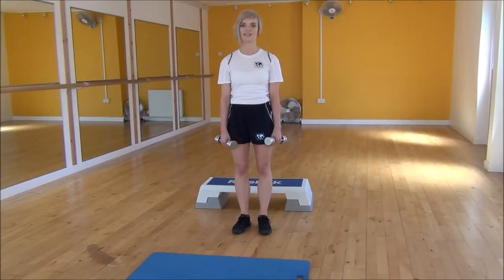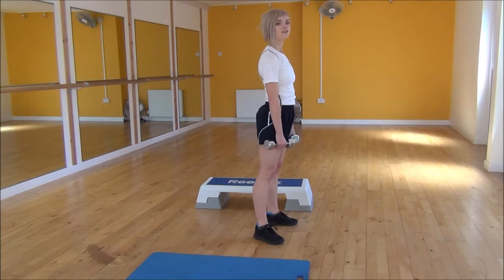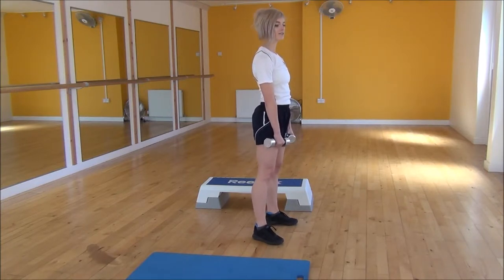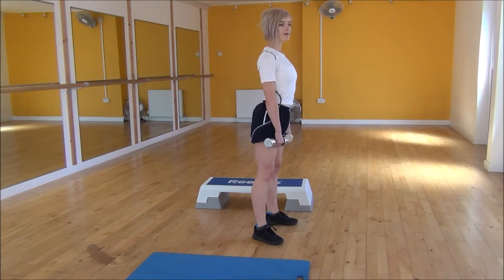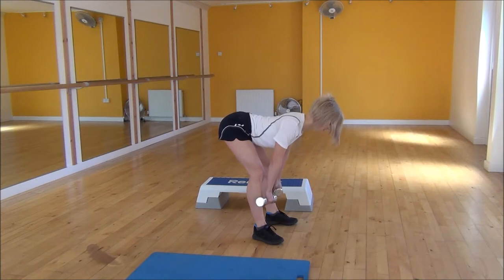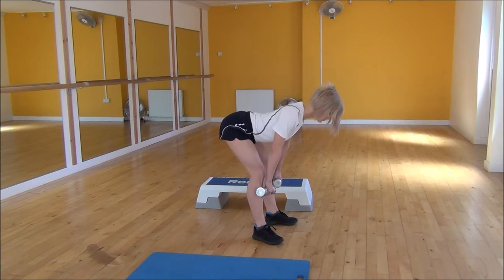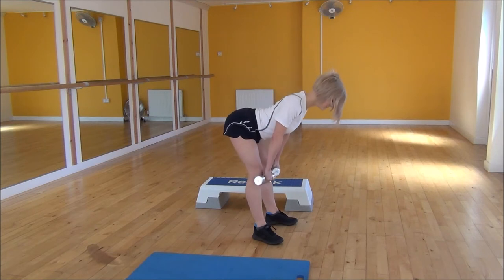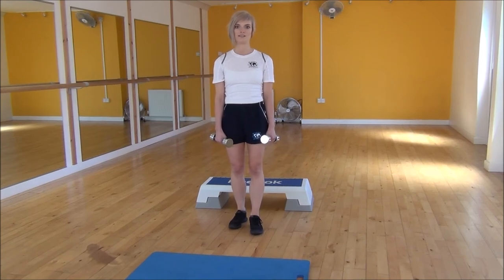WABBA DB Stiff Leg Deadlift